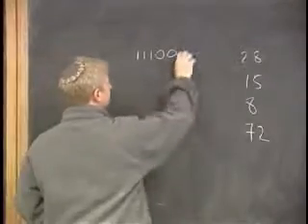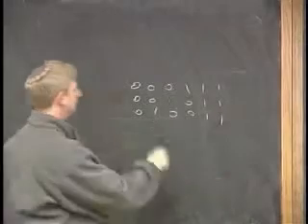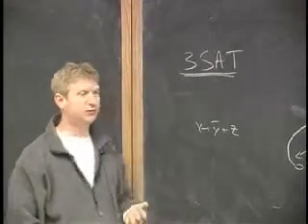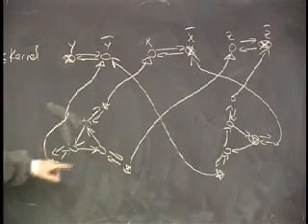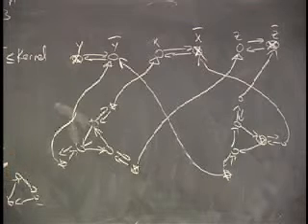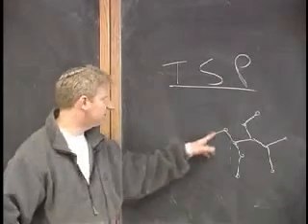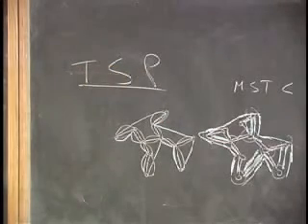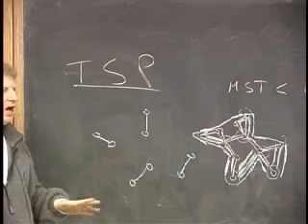19. Approximation Algs.